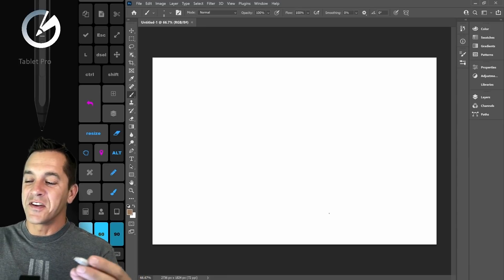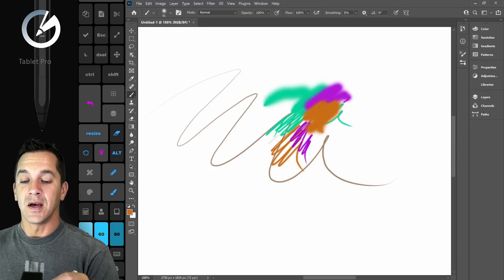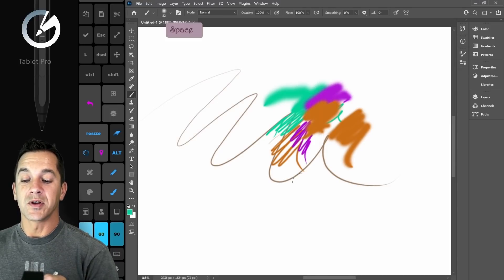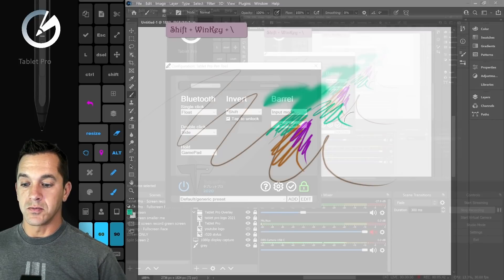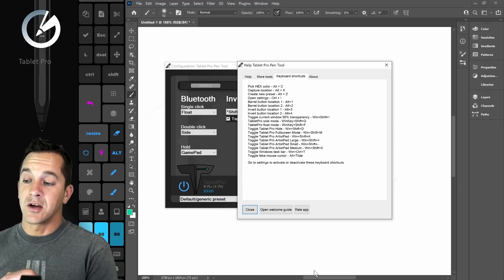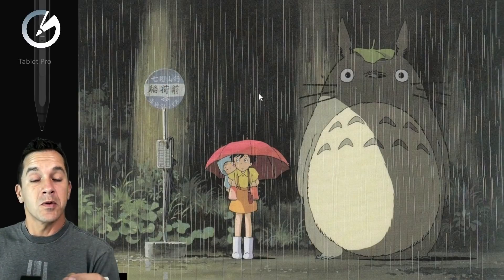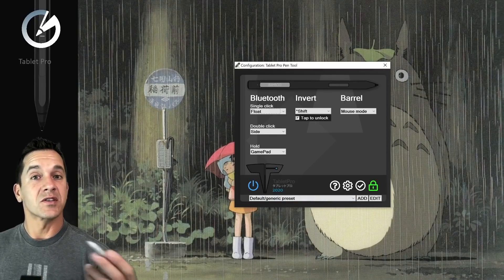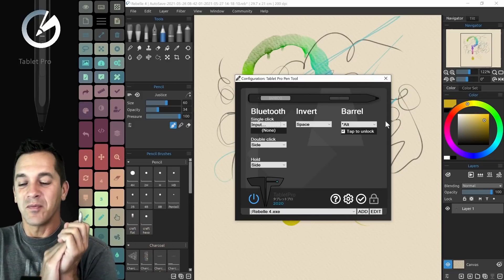Tablet Pro Pen Tool - Version 3.1 - Compatibility fixes, Added functions, Photoshop improvements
Really big improvements in the Pen Tool version 3.1. We rewrote the engine so it opens and closes much faster and consistently. Added functions for "tap to unlock" for modifiers so that color picking works and no longer changes brush size in Photoshop (meaning right click isn't automatically added to the button press). *note - in this version because we rewrote the engine you will need to remap your settings. I apologize for this inconvenience. I also had to redo my settings. We added a lot of keyboard shortcuts so check the help menu. Also double clicking the apply button will apply AND close the app. (strangely my favorite addition)

New Smart modifiers coming soon! Excited to share more with you on that.

Purchase my favorite drawing program Rebelle 4 and support my family